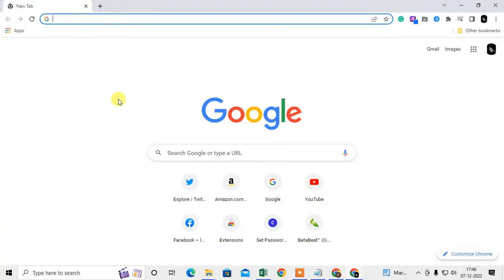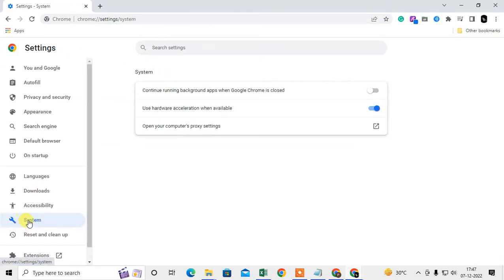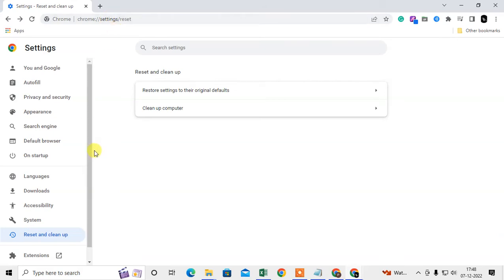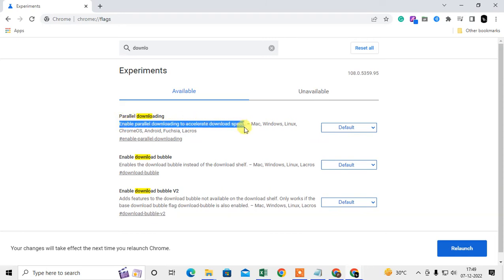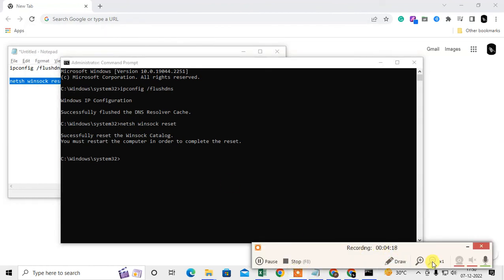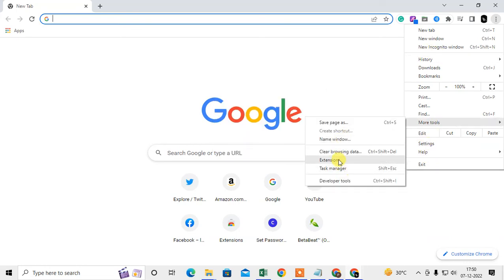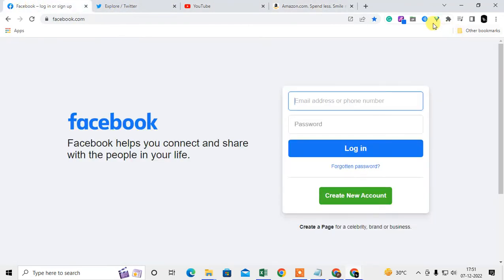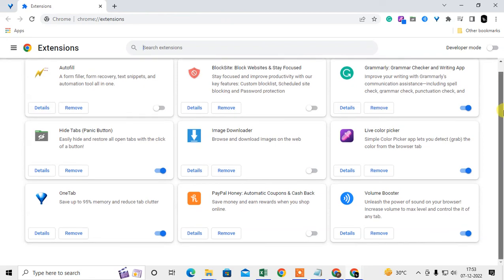How to Make Chrome Use Less RAM | Does Chrome Actually Use a Lot of RAM?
how to make chrome use less RAM! just follow this tutorial and learn how can you make chrome use less memory.